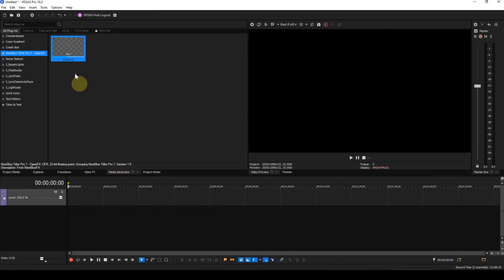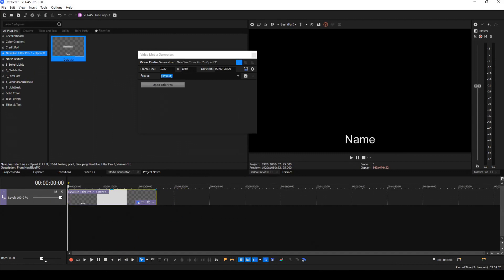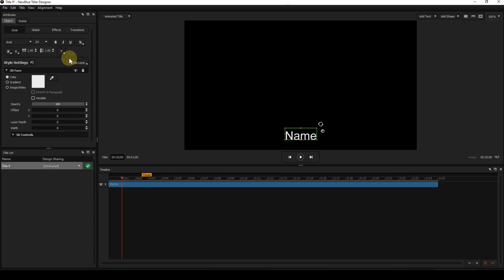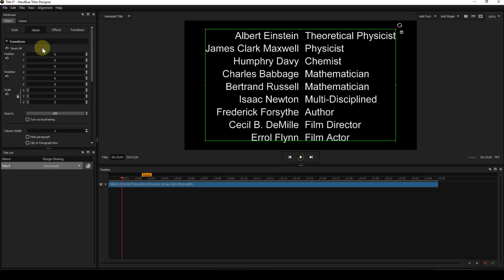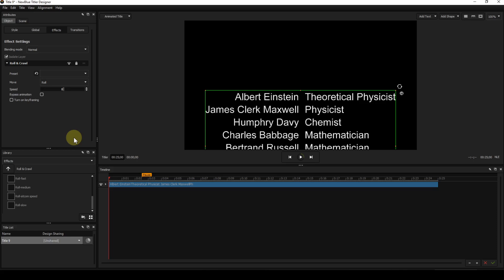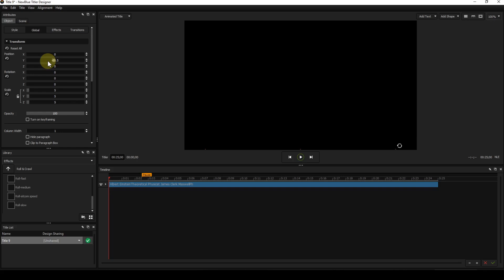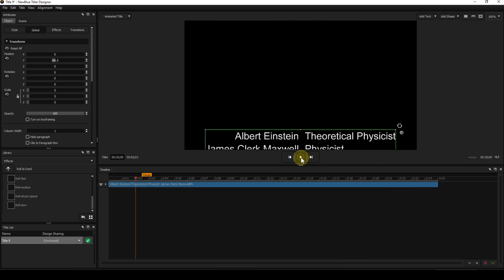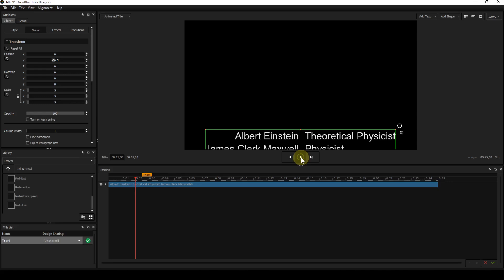Tutorial 49 The Roll & Crawl effect. An alternative to the Rolling Credits tool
Tutorial 48 was about Titler Pro 7's 'Rolling Credits' tool. Unfortunately, this tool is a little temperamental, requiring a workaround whenever it fails to deliver. This tutorial describes an alternative way of creating rolling credits. The 'Roll & Crawl' effect, although requiring a little more effort, is much more stable.

Software used
Vegas Pro 19